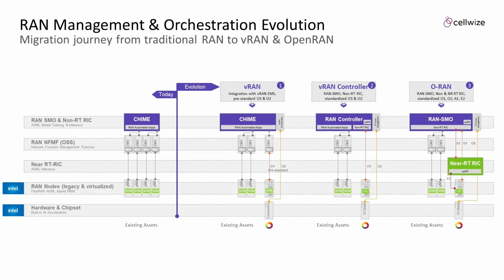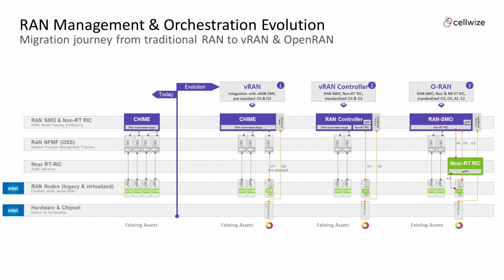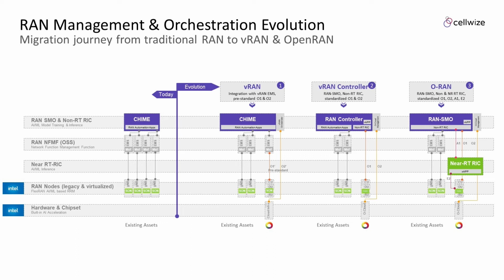Breaking up 5G AI islands through customer centricity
As the 5G Network deployments are rolling-out, having an AI-driven Telco Network is important to address real time user mobility patterns and offer the most effective resource allocation to meet the user needs. AI-driven Telco Network can also reduce the network deployment cost and deliver faster time to market. This panel will discuss the need for a customer-centric view to Network AI, from Radio Access Network (RAN) to Service Assurance and Service Management Orchestration (SMO). Network AI favours an end to end pipeline to include AI capabilities without the need to rewrite the network function. Building an integrated approach that links these seemingly disparate islands of AI will be discussed by the panel participants, addressing the key learnings and recommendations for the industry to consume AI and building better 5G AI-driven Telco Networks.